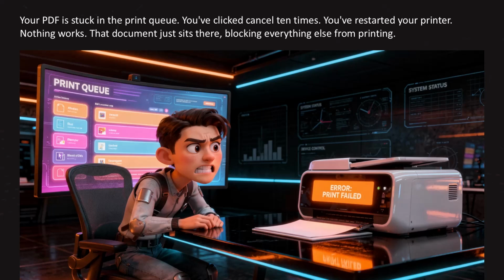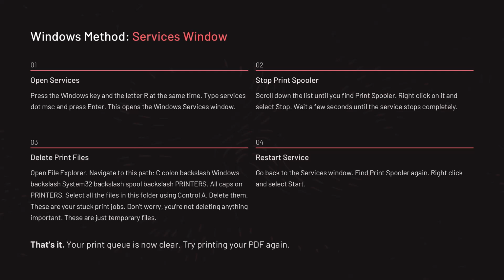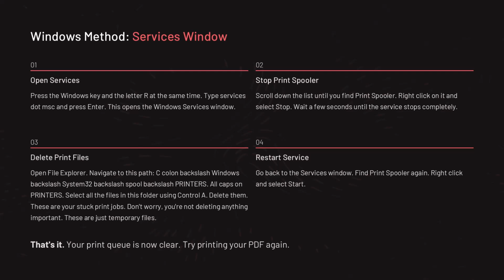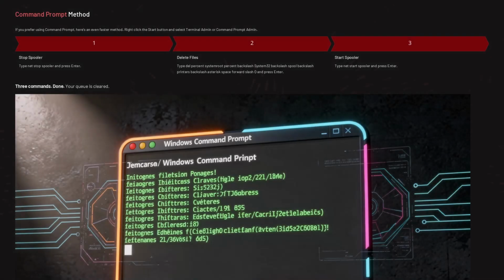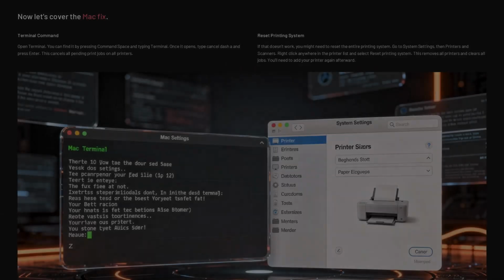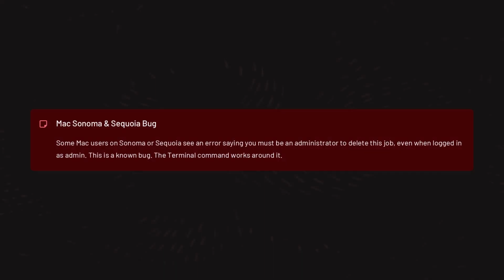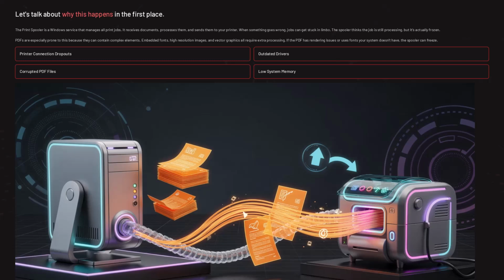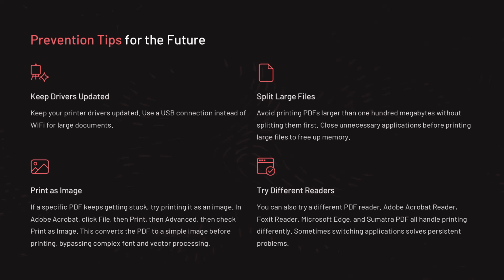PDF Stuck in Print Queue Won't Delete? Fix It in 60 Seconds (Windows 10, 11 & Mac)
⏱️ TIMESTAMPS:
0:00 - The Problem
0:15 - Quick Fix Overview
0:30 - Stop Print Spooler
1:00 - Delete Stuck Jobs
1:30 - Restart Spooler
2:00 - Mac Fix
2:30 - Batch File Method
3:00 - Prevention Tips

💻 COMMANDS USED IN THIS VIDEO:

Windows (Run Dialog):
services.msc

Windows (Command Prompt as Admin):
net start spooler

Mac (Terminal):
cancel -a

Folder Path:
C:\Windows\System32\spool\PRINTERS

This video shows you exactly how to clear a stuck PDF print job that won't delete from your print queue. Whether you're on Windows 10, Windows 11, or Mac, these methods work for any stuck document including PDFs, Word files, Excel spreadsheets, and images.

The Print Spooler service manages all print jobs on Windows. When it freezes or crashes, documents get stuck in the queue and clicking Cancel does nothing. The fix is simple: stop the spooler, delete the temporary files, and restart the service.

- PDF Prints Blank Pages - How to Fix
- PDF Only Prints First Page - Solution
- Printer Offline Error - Quick Fix